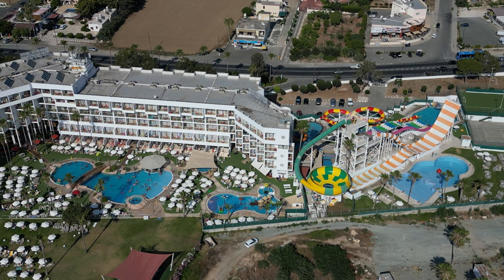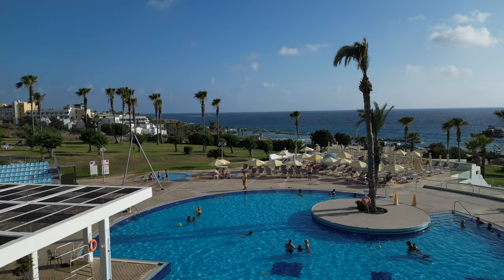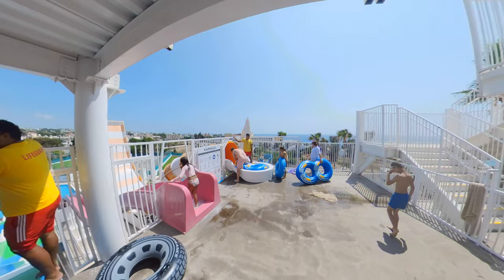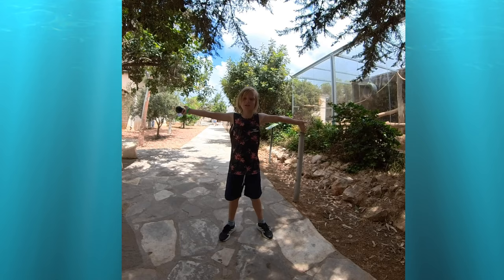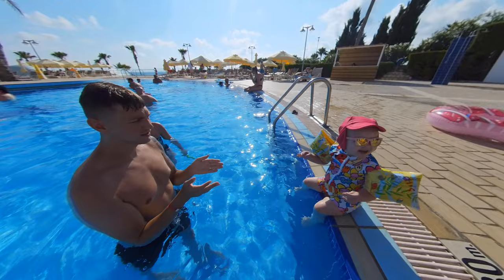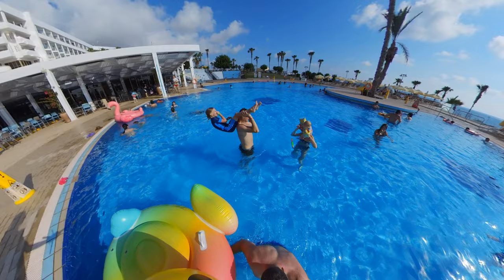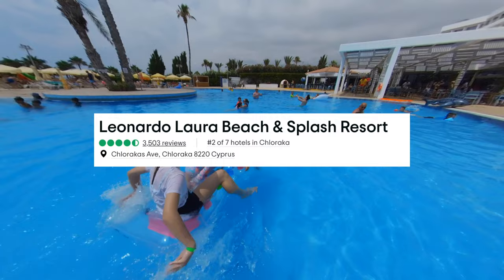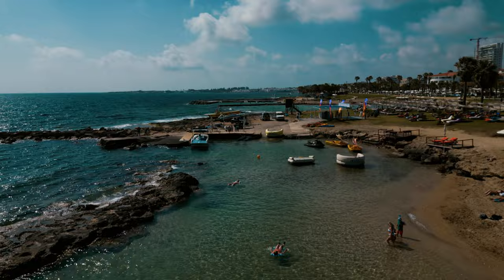Leonardo Laura Beach Splash resort, Cyprus VLOG /REVIEW 2023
This holiday was full of disasters from day 1 !

As I had my phone stolen, woke up to a smashed laptop and Daddy even broke his foot (which we found out from the Xray when we got home)

But here we showcase the good bits of our holiday, meeting wonderful friends along the way  :)